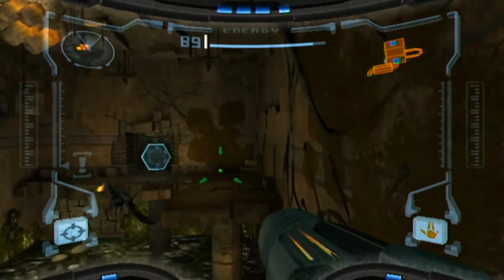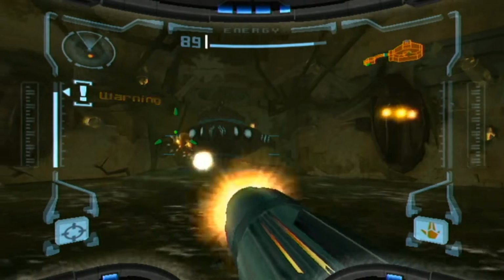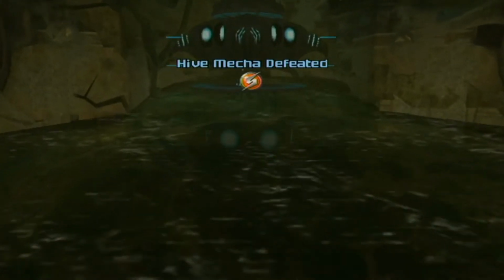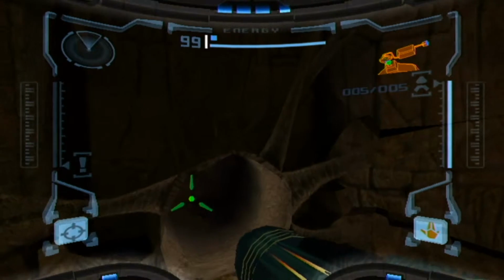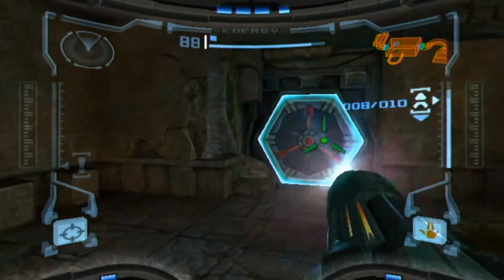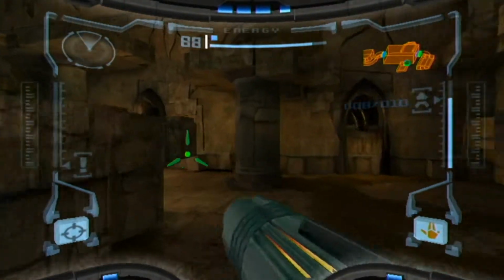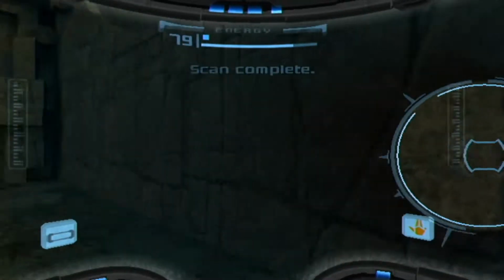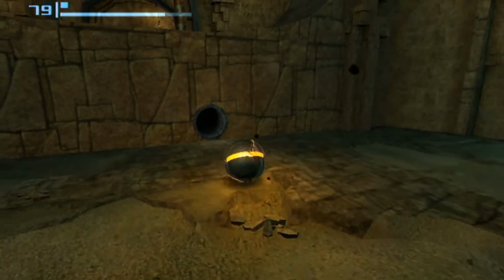Metroid Prime (Wii) 100% Veteran Mode: Ep. 3 - Hive Mecha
Today, we're already regaining our missile launcher and morph ball abilities by defeating Hive Mecha and a Plated Beetle!